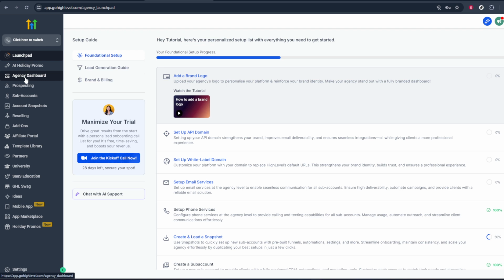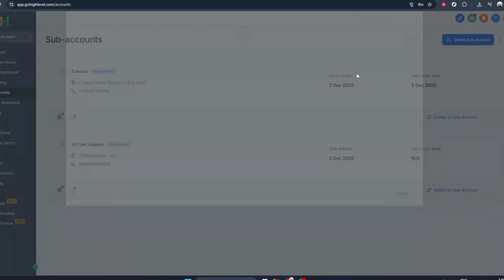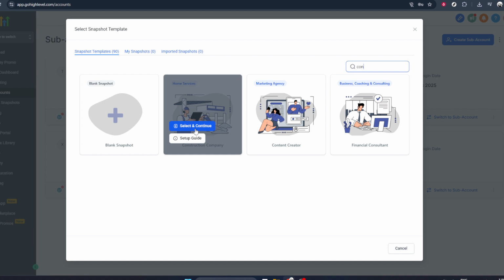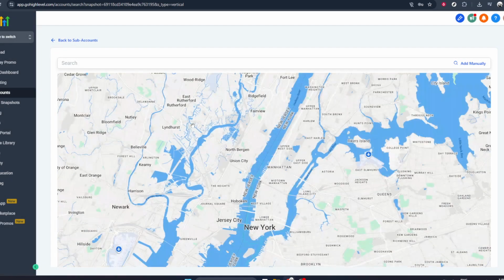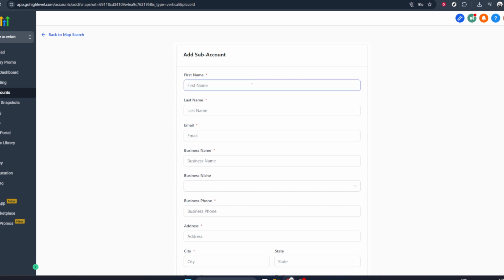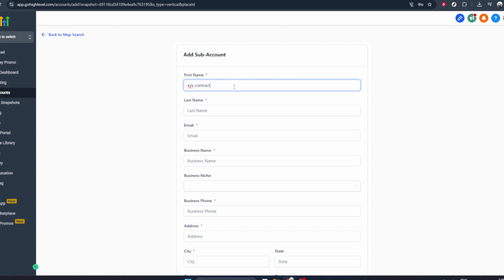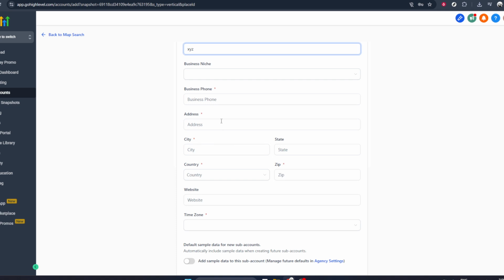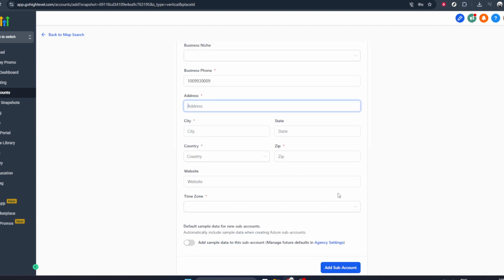How to Use Go High Level for Contractors | Full 2025 Guide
In this video, I’ll show you how to use Go High Level for contractors so you can manage projects, streamline client communications, automate workflows, and grow your contracting business efficiently.